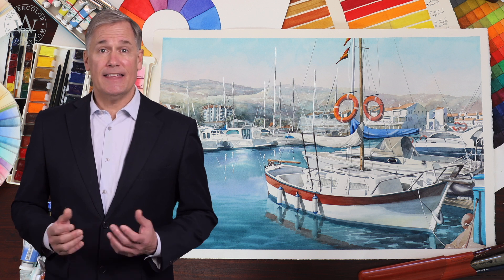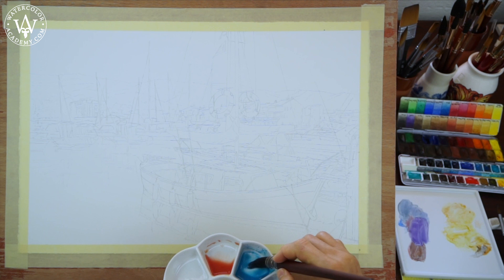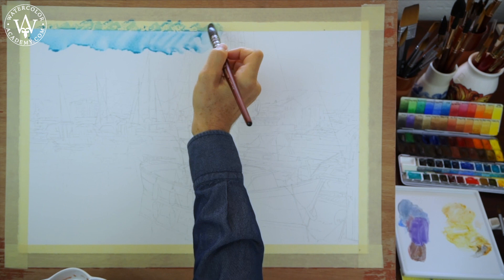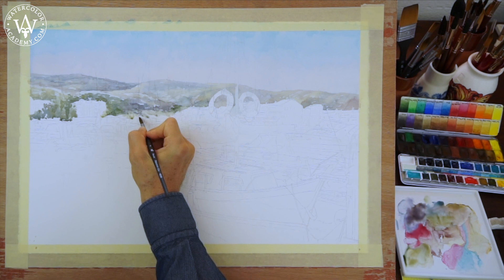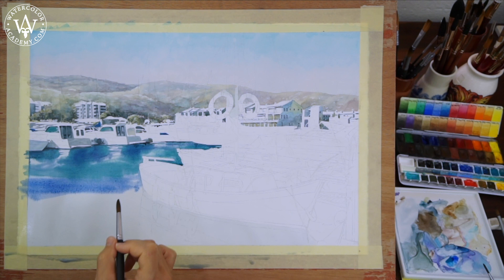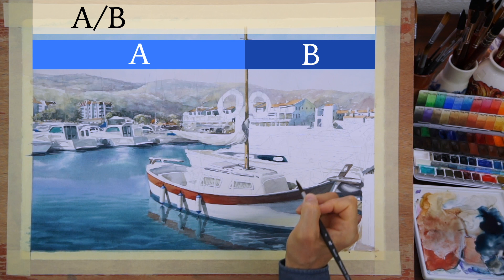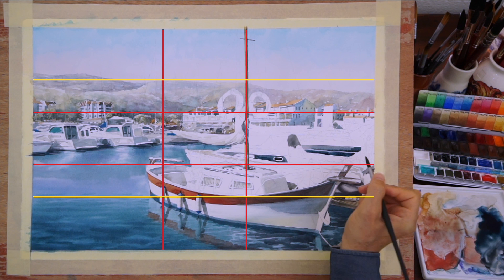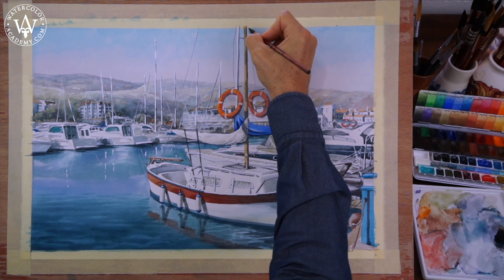How to Paint a Sea Marina in Watercolor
- Discover How to Paint a Sea Marina in Watercolor. In this video, you will find out How to apply various watercolor painting techniques to make a wonderful Sea Marina view in Watercolor. Learn professional watercolor painting techniques in the Watercolor Academy course